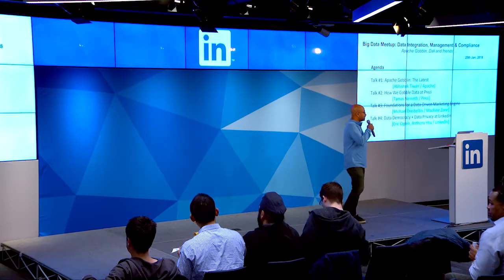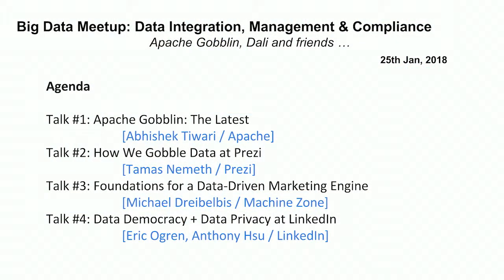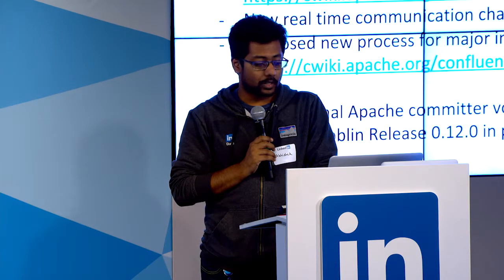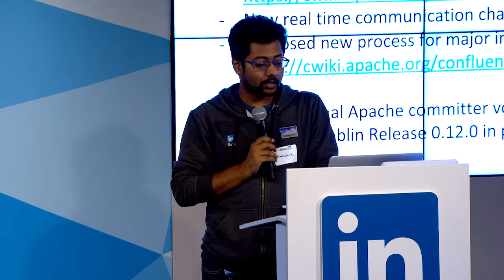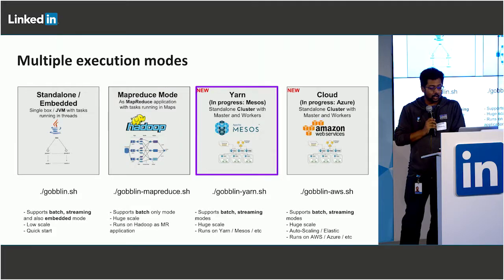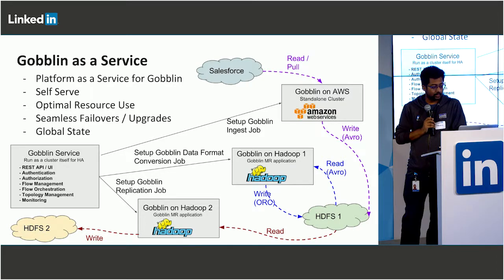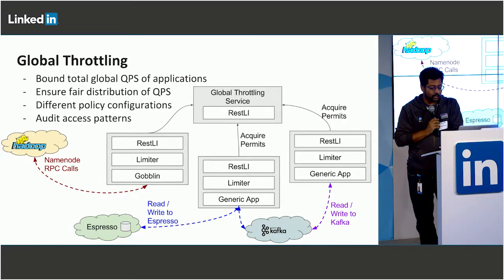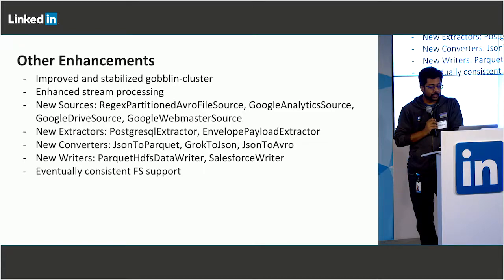Gobblin What's New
Talk by Abhishek Tiwari at LinkedIn Big Data MeetUp 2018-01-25.